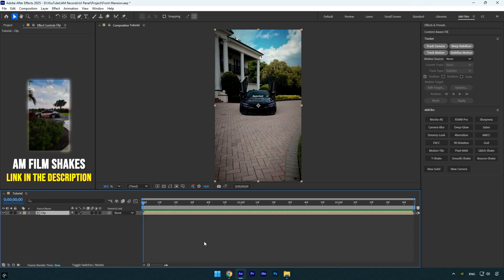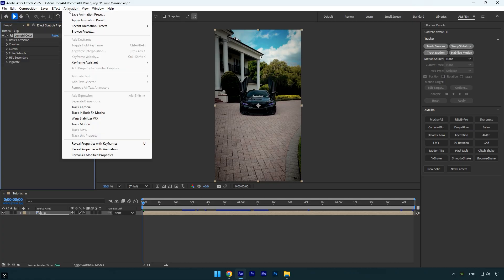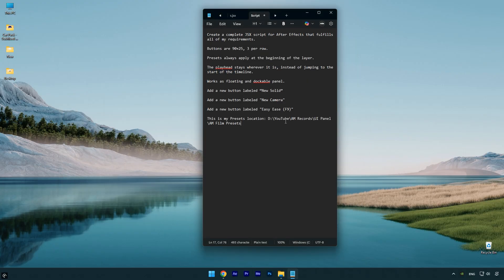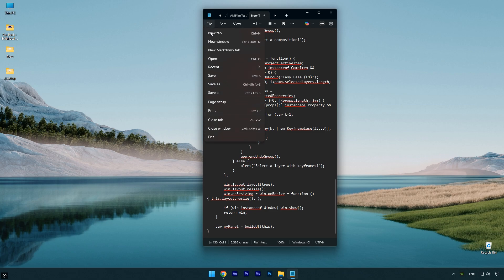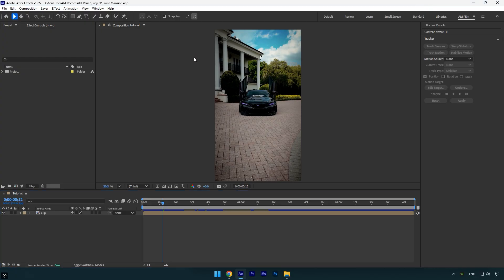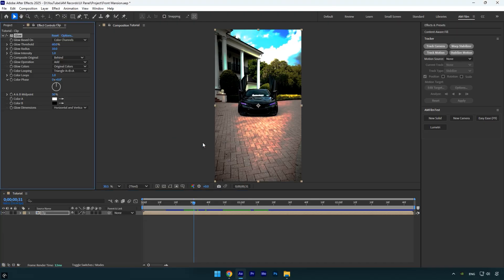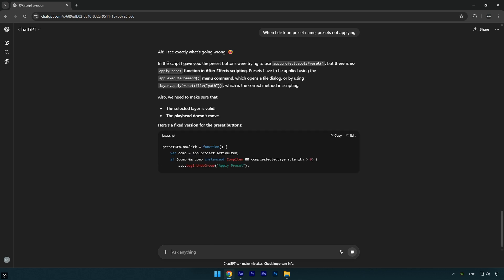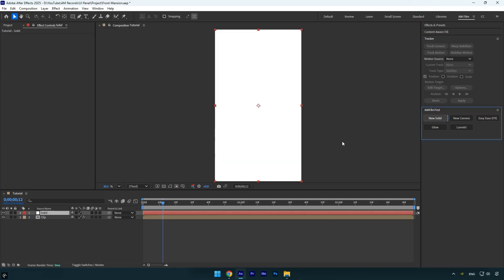Create Your Own Plugin in After Effects (Free & Easy ScriptUI Panel Method)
Learn how to create your own Plugin in After Effects using the free and easy ScriptUI panel method. This After Effects tutorial shows you step-by-step how to make a custom panel, boost your workflow, and unlock powerful automation without spending a dime. Perfect for beginners and pros looking to create a free After Effects Plugin, master scripting, and take their motion graphics skills to the next level.

Script ⚡
Create a complete JSX script for After Effects that fulfills all of my requirements.
Buttons are 90×25, 3 per row.
Presets always apply at the beginning of the layer.
The playhead stays wherever it is, instead of jumping to the start of the timeline.
Works as floating and dockable panel.
Add a new button labeled “New Solid”
Add a new button labeled "New Camera"
Add a new button labeled "Easy Ease (F9)"
This is my Presets location:

CPU: i7-14700K
GPU: RTX 4060 Ti 16GB
RAM: Kingston FURY Beast 32GB